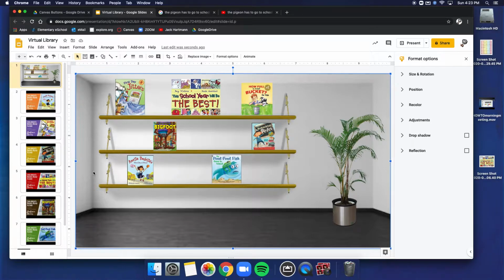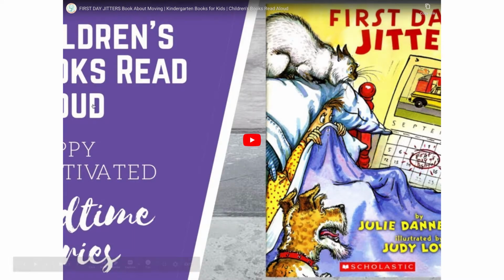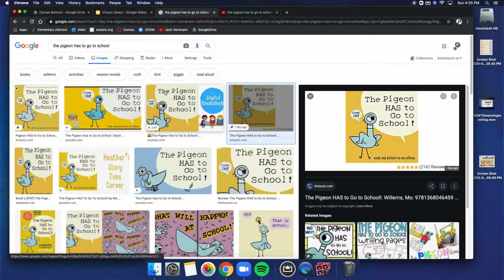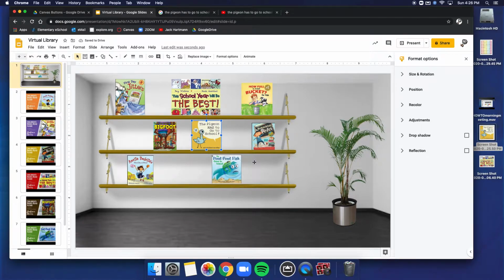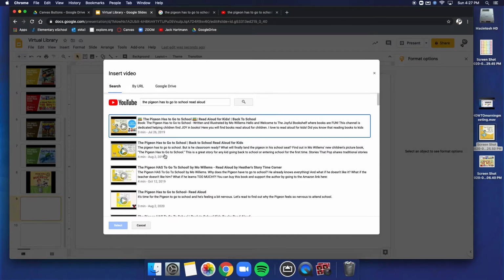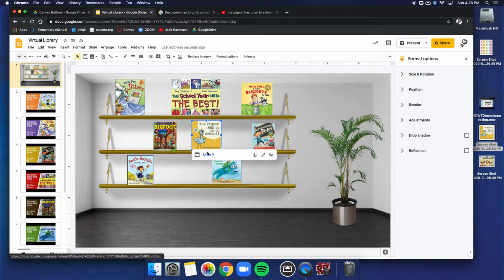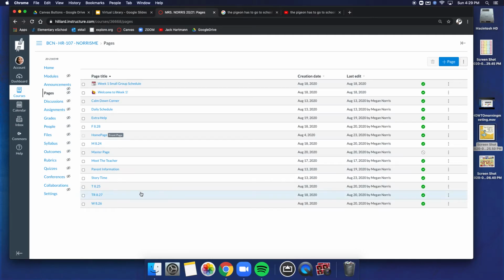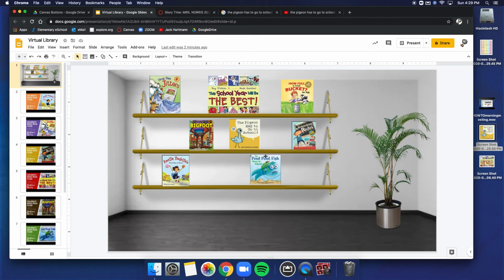HOW-TO create a virtual library